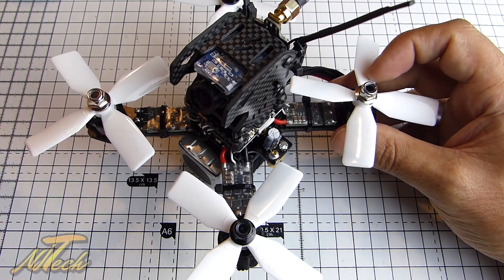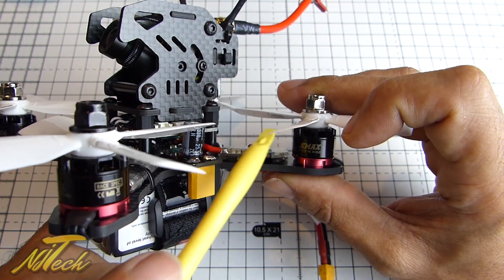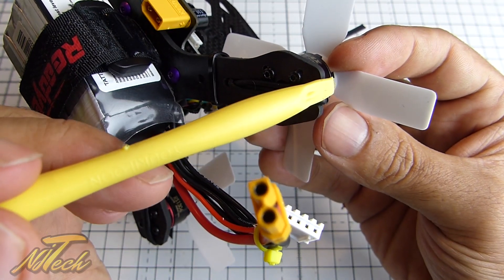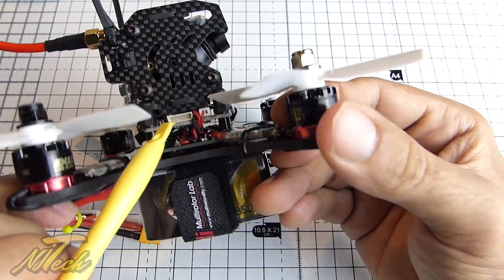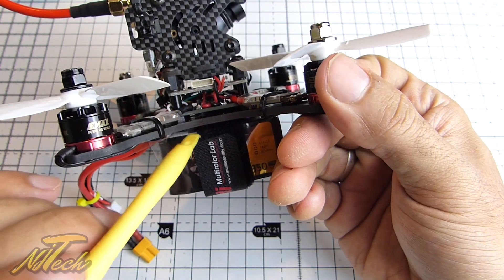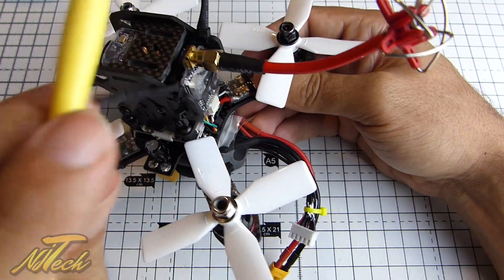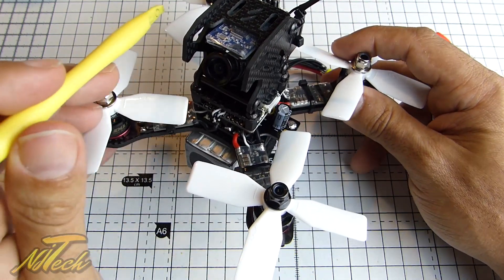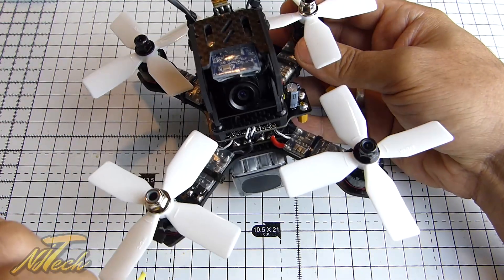GB 130 Reptile FPV Quadcopter Review - Mods, PIDs FPV flight!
Well it just goes to show, whatever your thoughts on a kit, the proof is always in  the pudding, how it flies! I have to say i have been really surprised at just how well this handles. Loads of power on 4S and a total blast in a tiny package. I think im a micro convert!

As always thanks to my buddy Chipko for his help filming!

MODS:
4X DYS XS20A with signal caps removed to run DSHOT 600
XT60 replaced with XT30
470uF 25V radial electrolytic capacitor above XT30
4S Tatu 75C 850mah

Running SPF3 target on Betaflight 3.1.5
PIDs screenshot at end of video

Thanks for your support you wonderful people!